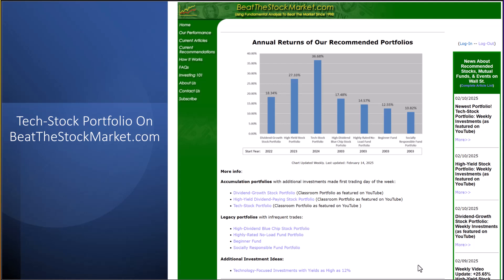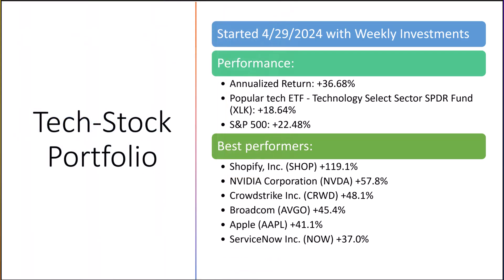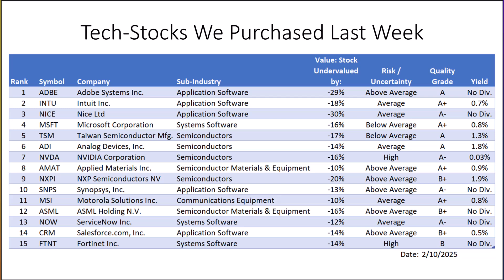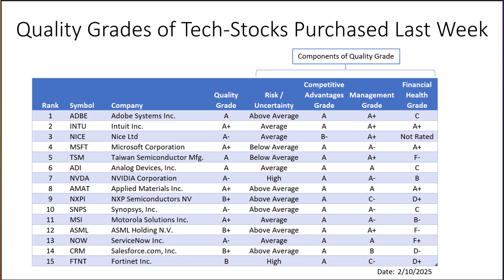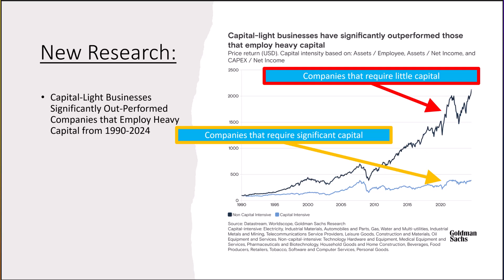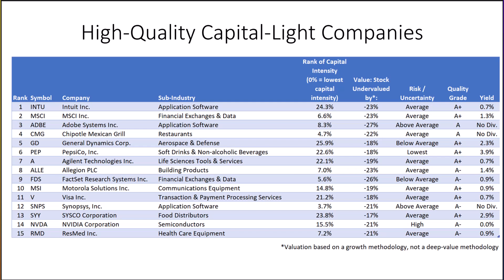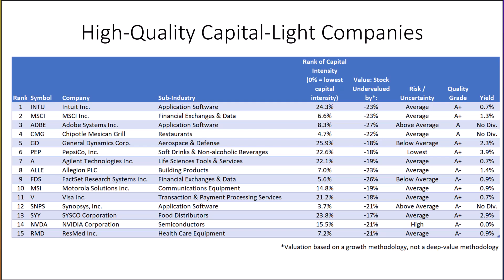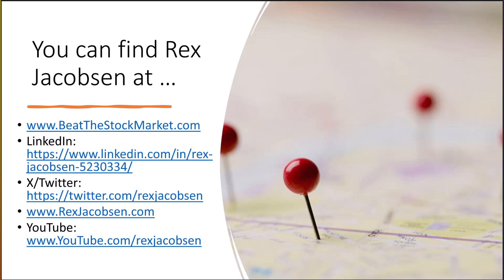+36.68% Annualized Return for Simple Tech-Stock Portfolio, Beating S&P 500 - Research Update - 163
As a class project, I started investing $12.50 each week in a model stock portfolio of dividend-paying stocks to show my college accounting students that we can use the accounting concepts we learn in class to help us pick stocks (in this case, stocks that pay dividends... and now tech stocks). Our original portfolio is now worth over $2,831 and has an annual return of 18.34%. Our Tech-Stock Portfolio has an annualized return of 36.68% and our High-Yield Stock Portfolio has an annual return of 27.337%

Nvidia's total return since the day of my recommendation and interview (adjusted for splits): +2,524.76%

Amazon's total return since the day of my recommendation and interview (adjusted for splits): +542.18%

CHAPTERS:
(0:02) Chart of Portfolio Performance Since Inception
(1:20) Portfolio's Performance versus S&P 500 and XLK
(2:14) Best-Performing Stocks
(2:54) Tech-Stocks We Bought
(4:01) Quality Grades of Tech Stocks We Bought
(4:56) Our Best-Performing Tech Stocks Last 2 Weeks
(5:20) New Research: Capital-Light Companies Vastly Out-Perform Capital-Heavy Companies
(7:44) High-Quality Capital-Light Companies Trading at a Discount
(9:57) Contact/Follow Us